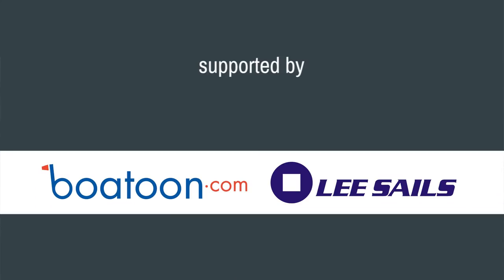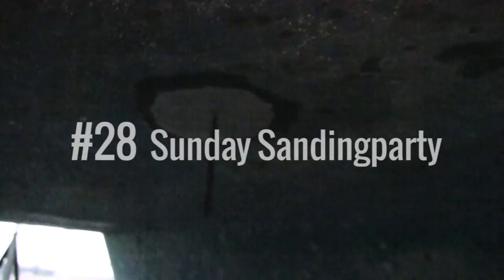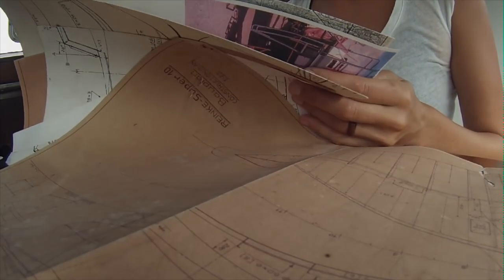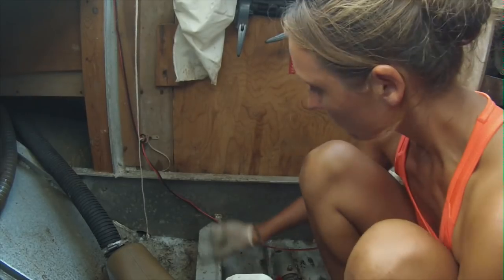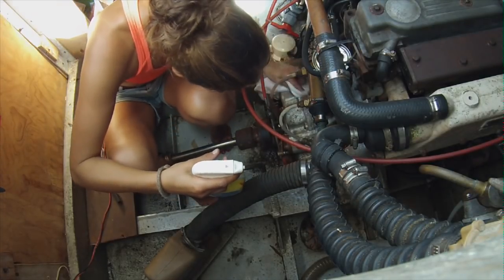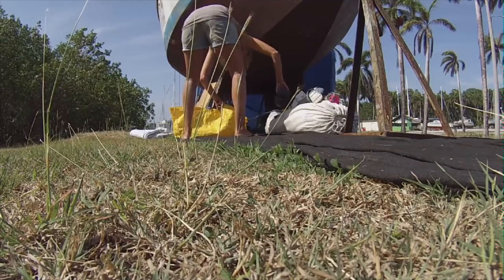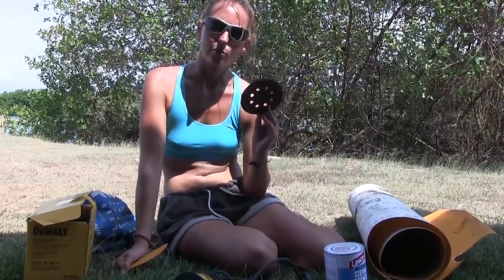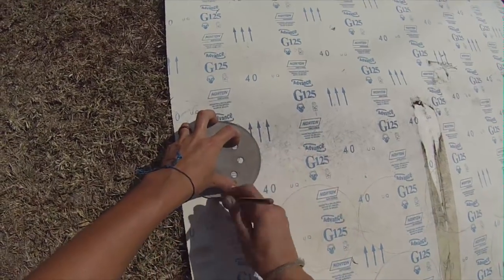Awesome Cruiser Community: Helping Hands For Sanding My Hull - UNTIE THE LINES #28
This week I organized a littel Sanding Party and had some friends over to help me to smoothen the surface of Karl's hull. It was a fun day, we got a lot of work done and had a couple of cold beers afterwards. Life is good and another positive finding was, that one of the holes is actually not in my tank (as I feared) but "only" in my engine room.

Find out more about my life with KARL If you enjoy watching my documentary and therefore want to contribute a little bit for internet costs / video equipment, then you can do so Thank you for your support!